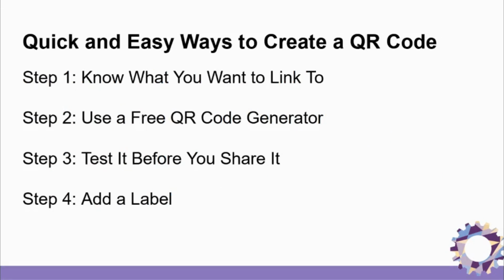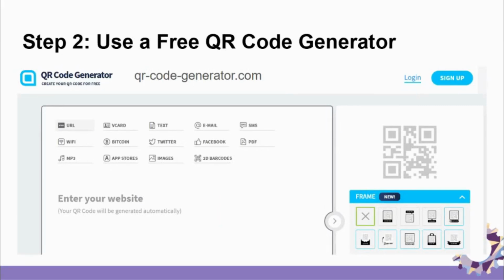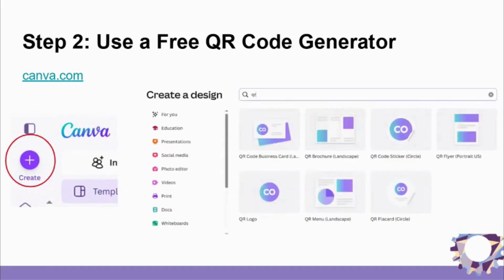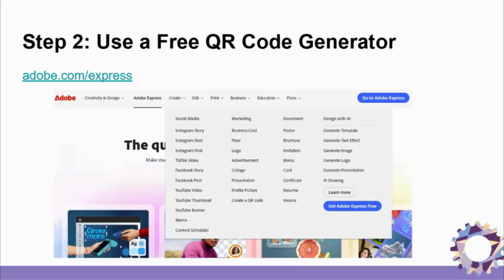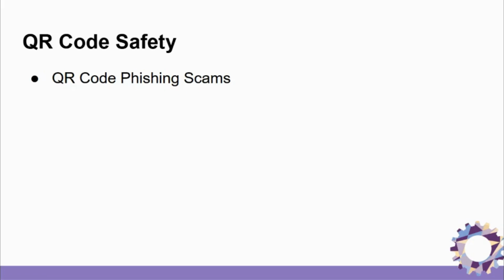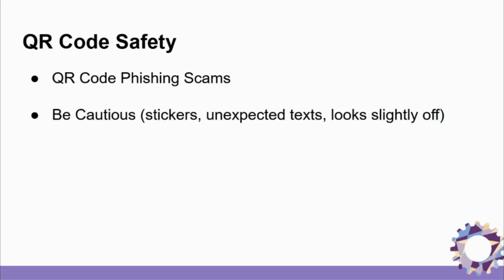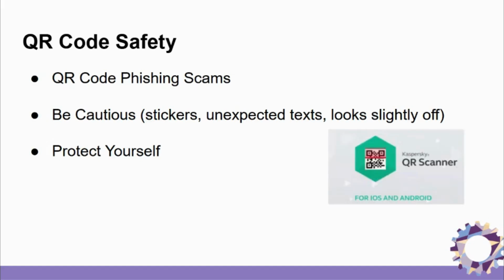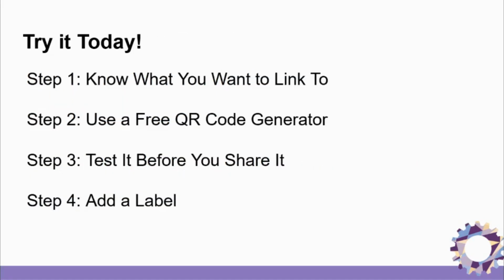Tech-to-Go QR Codes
QR codes have quietly become one of the easiest ways to share information, and early childhood educators are finding creative ways to use them every day. From newsletters and permission slips to read-aloud videos and family handbooks — if you can link to it, you can create a QR code for it.
This quick, beginner-friendly tutorial walks you through everything you need to know, including a heads-up on QR code scams so you can keep your program and your families protected.
No apps to buy. No tech skills required. Just a smarter way to communicate.
Perfect for: Preschool and childcare teachers, program directors, family childcare providers, and early learning staff at any experience level.